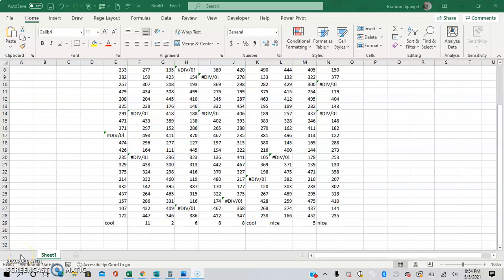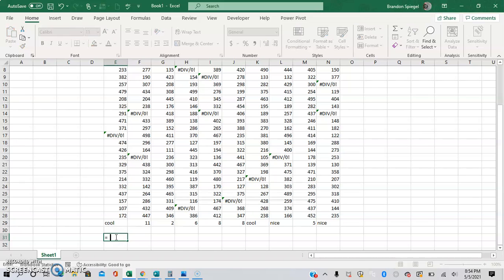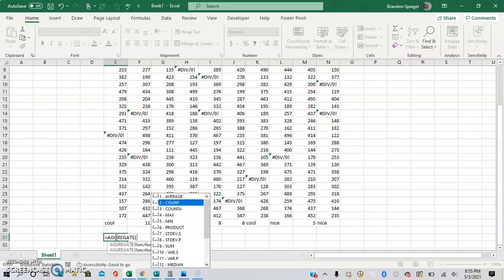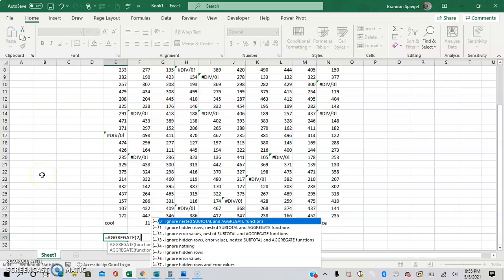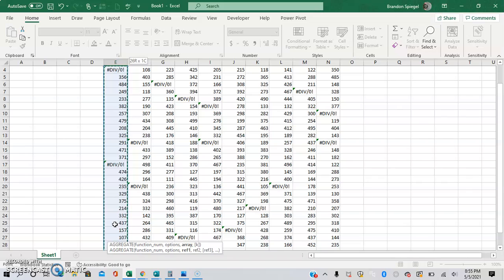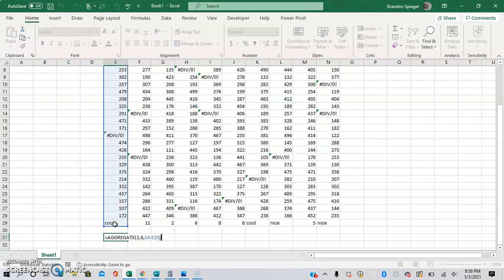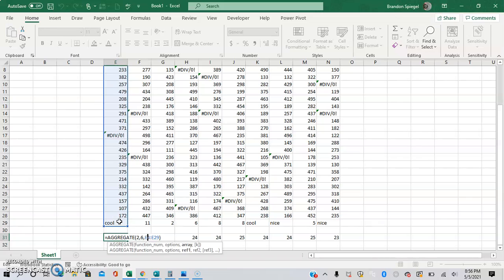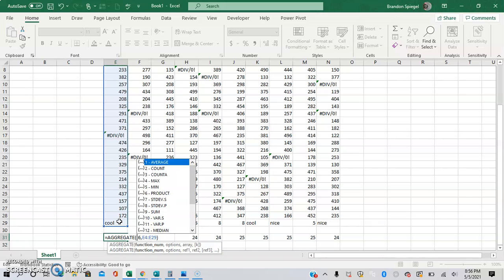How to Use The Count Function While Ignoring Error Values. (Aggregate function is used)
What's going on YouTube? In this tutorial, I show you how you can use the count function while ignoring error values such as DIV/O and NA by using the aggregate function. The first argument is a number that corresponds to what you want to calculate, the count in this situation. The second argument is what you want to ignore, being the error values in this situation, the third argument is the range of cells that you want to perform the calculation on, and the forth argument is optional which is indicated by how it is in brackets so it is not used in this example as the function will work without it. Thank you again for watching, and I hope that you have a great day!

Yotta Savings -